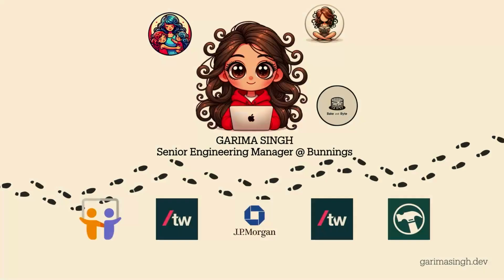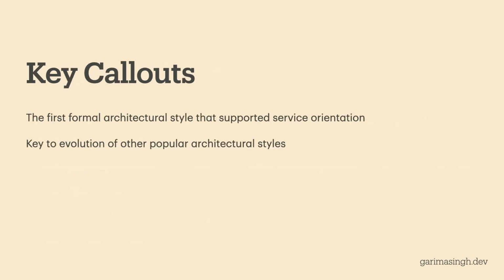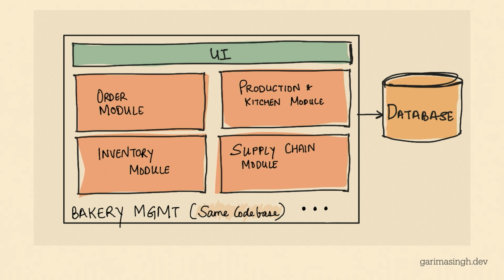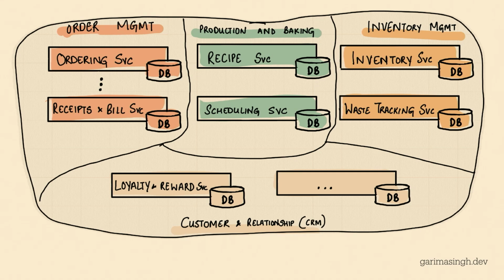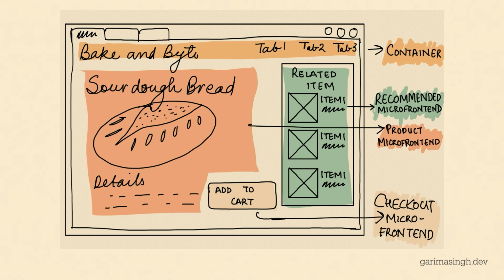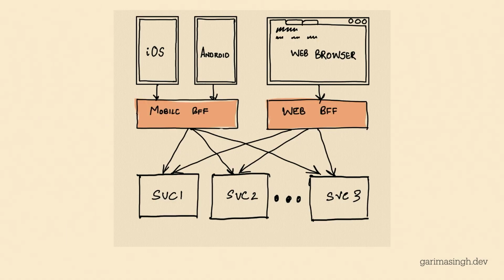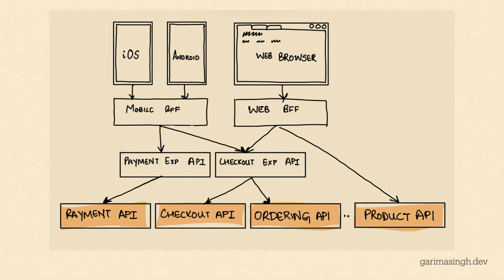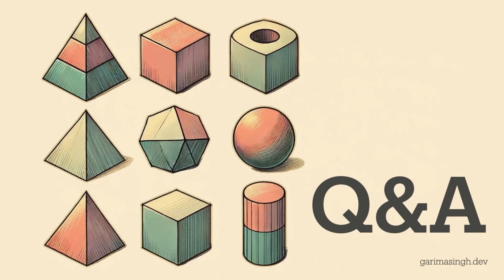Garima Singh: Service Oriented Architecture - Slice and Dice | DDD Melbourne 2025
"We have microservices!" they say. But when we sit down and discuss, the question often becomes: "Is it though?”. In this talk, Garima Singh aims to clarify the distinction between Service-Oriented Architecture (SOA) and microservices, emphasising that microservices are an implementation style within the broader SOA paradigm.

We will take a step back to explore the foundational concepts of SOA, then dive into microservices, domain APIs, and experience APIs. By understanding these core elements, we can better align architectural approaches with the specific needs of your organisation.

This presentation will delve into the "slicing and dicing" of SOA, offering a comprehensive view of how to assess and implement these architectures effectively.